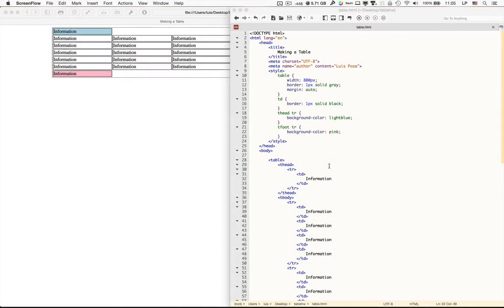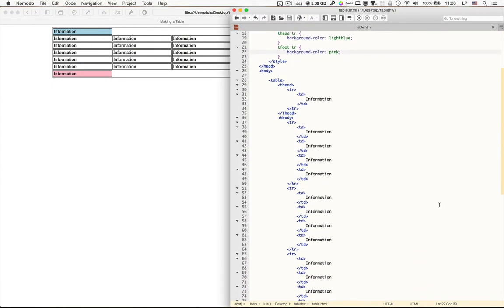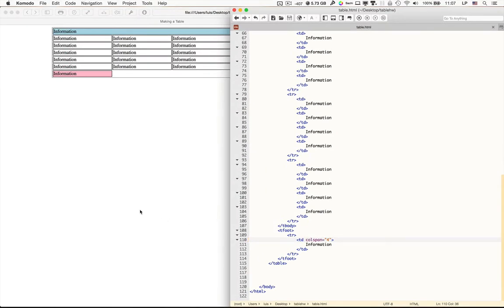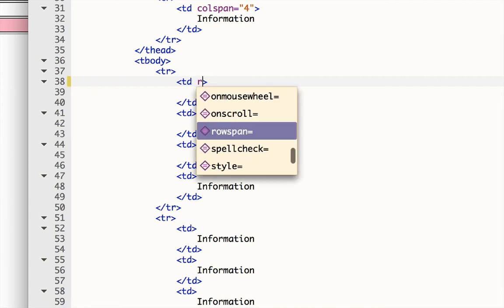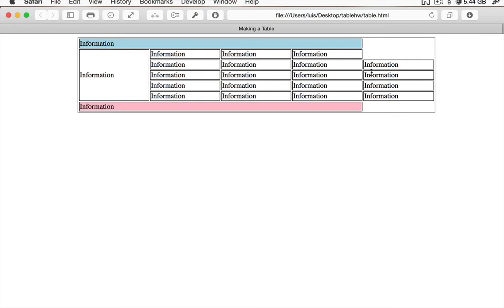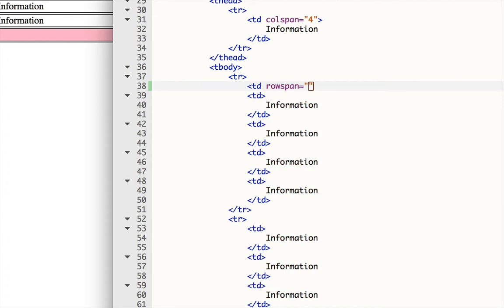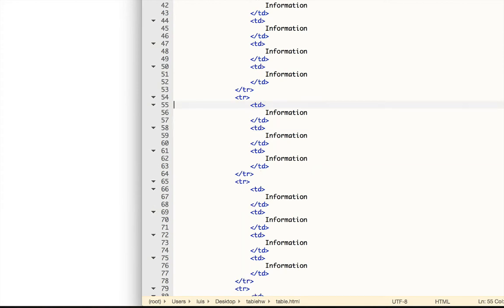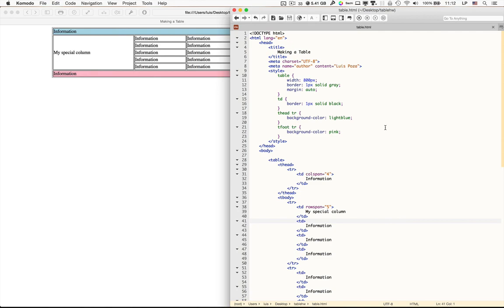Tables #3: colspan and rowspan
Creating table cells which span across columns and rows.